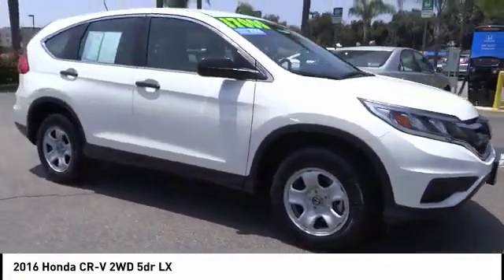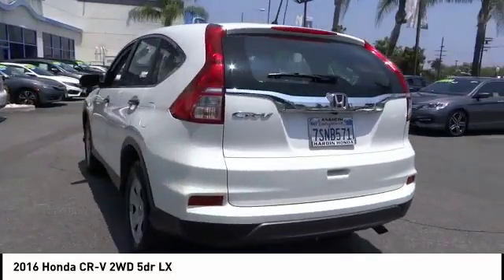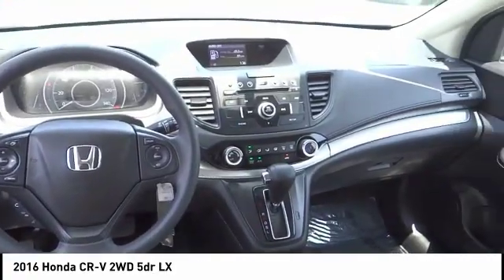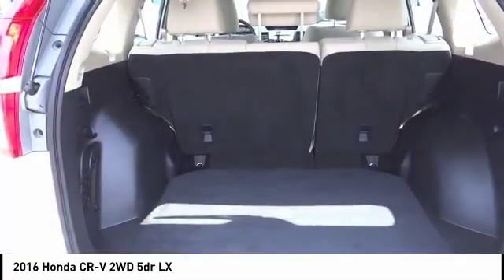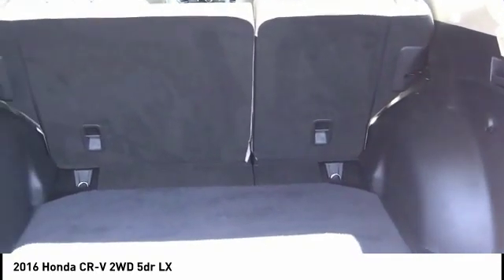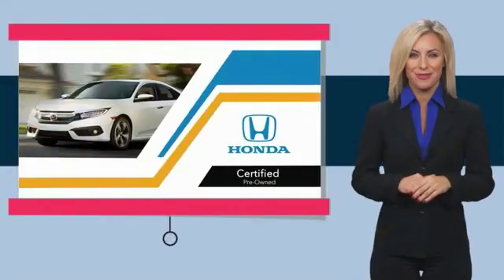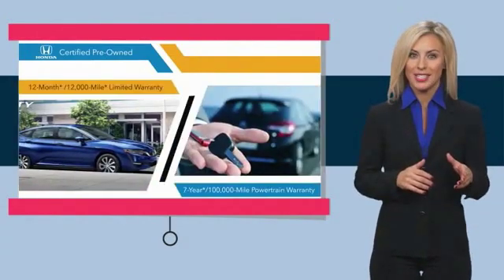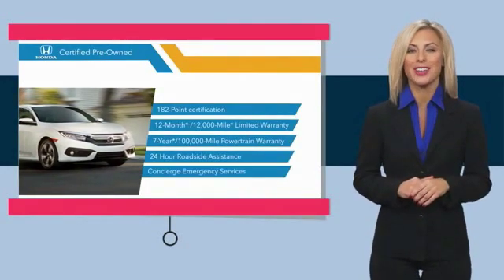2016 Honda CR-V Pasadena Los Angeles Glendale Alhambra Cerritos Orange County 516189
2016 Honda CR-V 2WD 5DR LX

HONDA OF PASADENA IS A NEW AND USED HONDA DEALERSHIP PROUDLY SERVICING LOS ANGELES, PASADENA, GLENDALE, ALHAMBRA, CERRITOS, & ALL NEARBY CITIES. THIS WHITE 2016 Honda CR-V IS EQUIPPED WITH A Engine: 2.4L I-4 16-Valve DOHC i-VTEC, TRANSMISSION, AND RECEIVES AN ESTIMATED 26 City/33 Hwy MPG. CONTACT HONDA OF PASADENA TO SCHEDULE A TEST DRIVE AND TAKE THIS 2016 Honda CR-V HOME TODAY, OR VISIT OUR SHOWROOM CONVENIENTLY LOCATED AT 1965 E. FOOTHILL BLVD, PASADENA, CA 91107. STOCK #: 516189 | 2016 Honda CR-V 2WD 5dr LX AIR CONDITIONING TRACTION CONTROL POWER WINDOWS CARFAX Certified 1-Owner 2016 Honda CR-V 2WD 5DR LX **Carfax Certified One Owner**, **Dealer Serviced**, ** Carfax One Owner**, **Clean Carfax**, **Low miles For this Year**, **One Previous Owner**, Honda Certified. 26/33 City/Highway MPG CARFAX One-Owner. Clean CARFAX. Certified. Honda Certified Pre-Owned Details: * Warranty Deductible: $0 * Vehicle History * Transferable Warranty * 182 Point Inspection * Limited Warranty: 12 Month/12,000 Mile (whichever comes first) after new car warranty expires or from certified purchase date * Roadside Assistance with Honda Care purchase * Powertrain Limited Warranty: 84 Month/100,000 Mile (whichever comes first) from original in-service date To see more quality vehicles like this one right here just Awards: * ALG Residual Value Awards * 2016 IIHS Top Safety Pick+ (With Touring Model) * 2016 KBB.com Brand Image Awards 2016 Kelley Blue Book Brand Image Awards are based on the Brand Watch(tm) study from Kelley Blue Book Market Intelligence. Award calculated among non-luxury shoppers. Kelley Blue Book is a registered trademark of Kelley Blue Book Co., Inc. Stock #: 516189 | VIN: 5J6RM3H36GL009929 | 2016 Honda CR-V 2WD 5dr LX AIR CONDITIONING TRACTION CONTROL POWER WINDOWS Honda of Pasadena AT HONDA OF PASADENA, OUR GOAL IS TO SELL THE BEST VEHICLES AT THE LOWEST PRICES AND TREAT OUR CUSTOMERS WITH RESPECT. AS A CALIFORNIA HONDA DEALER, WE BELIEVE WHEN YOU CHOOSE HONDA OF PASADENA YOU ARE MAKING THE RIGHT CHOICE.